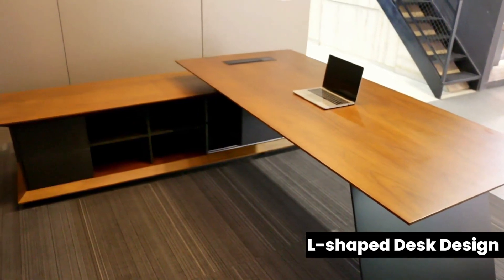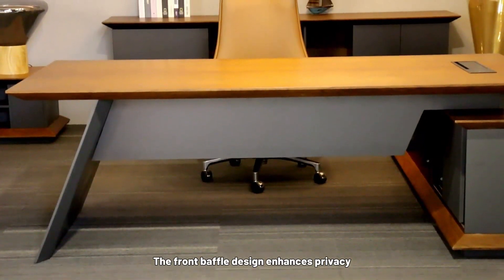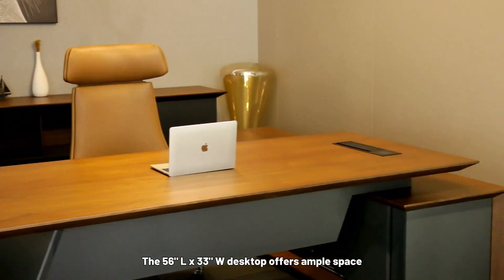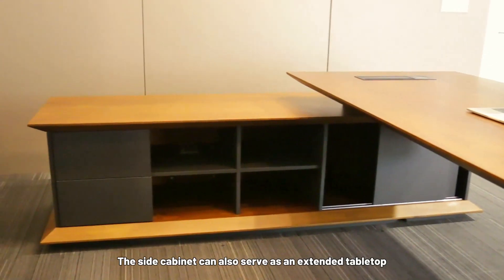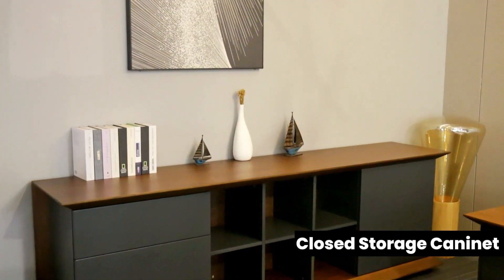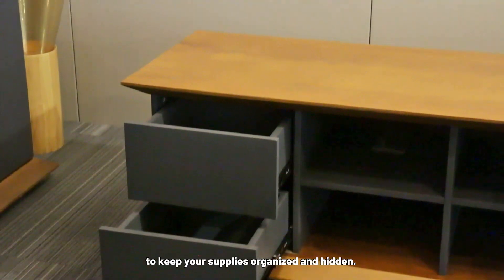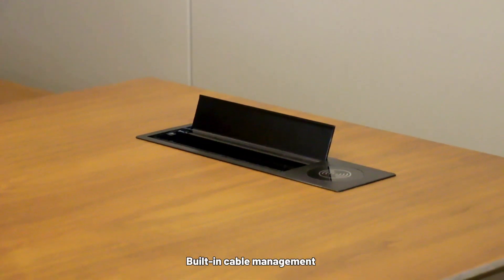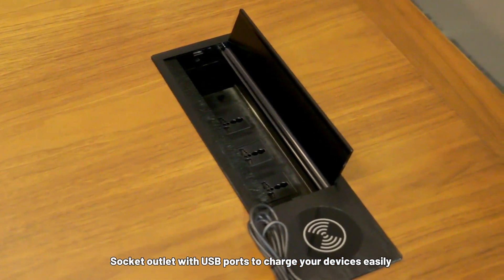Modern L Shaped Executive Office Desk Manager Office Boss Desk Wooden Executive Desk with Storage